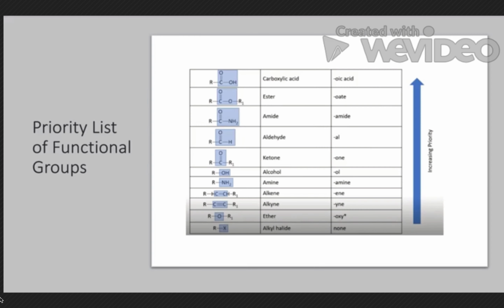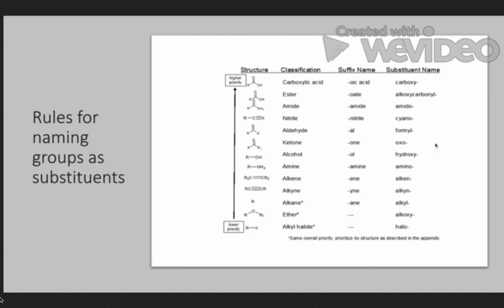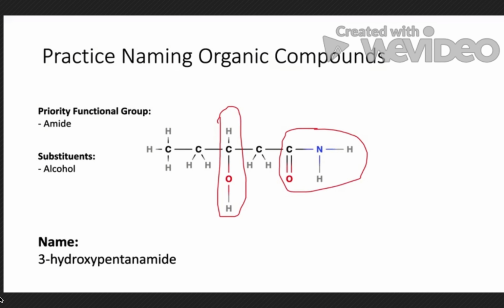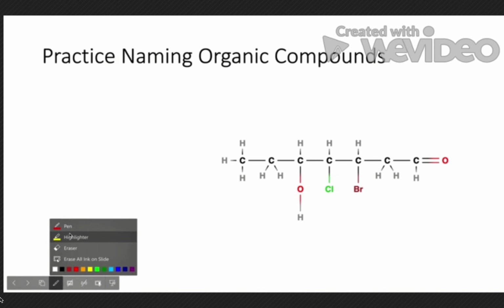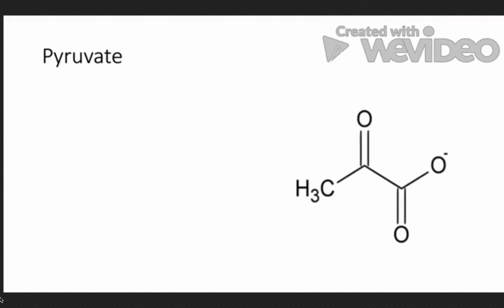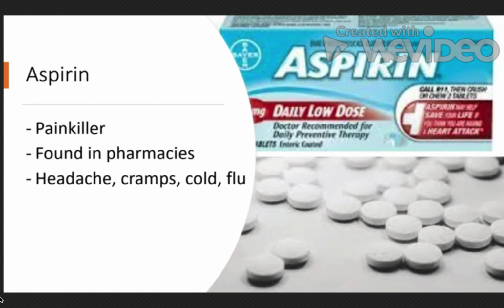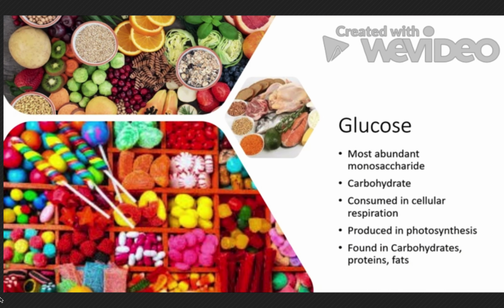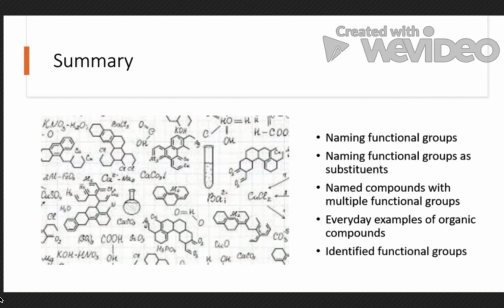CHEM Culminating Assignment Rough Copy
Module 2: Naming Organic Compounds With Multiple Functional Groups